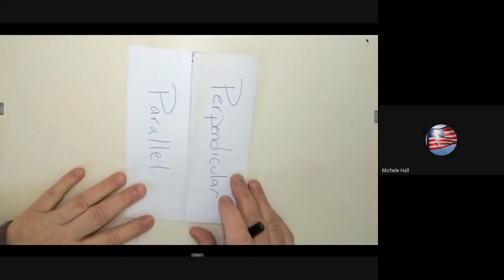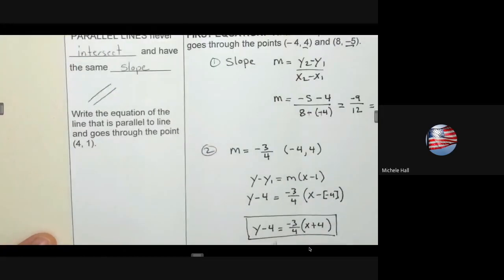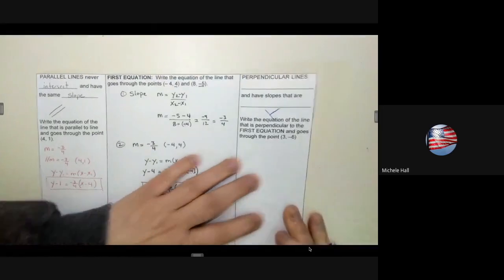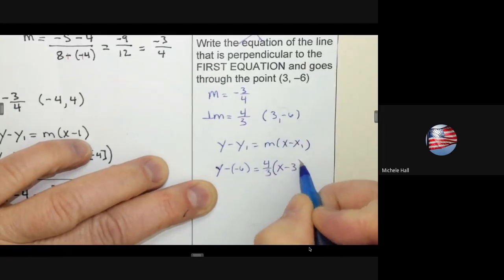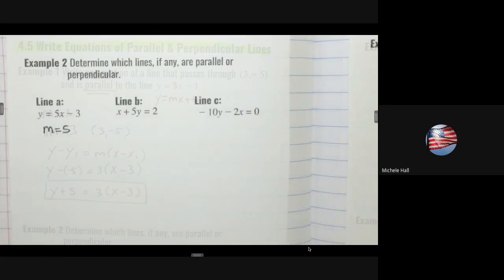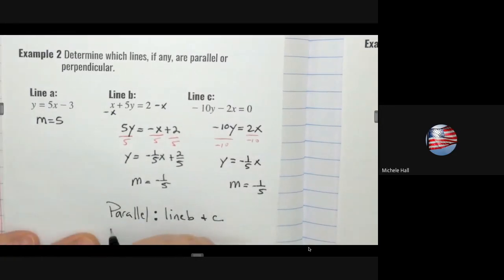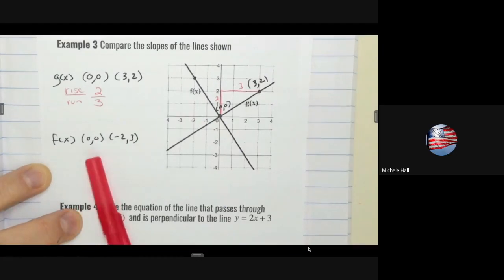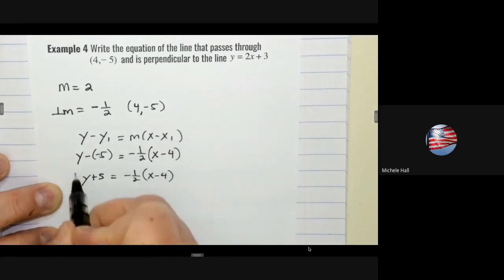4.5 Parallel & Perpendicular Lines